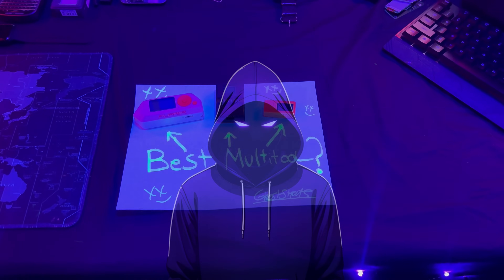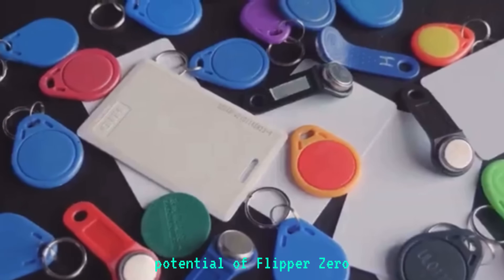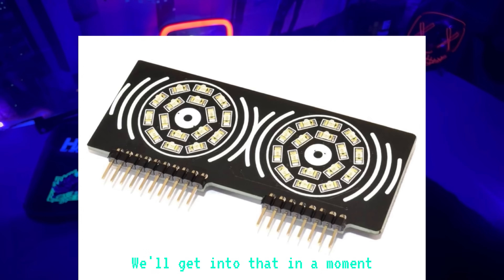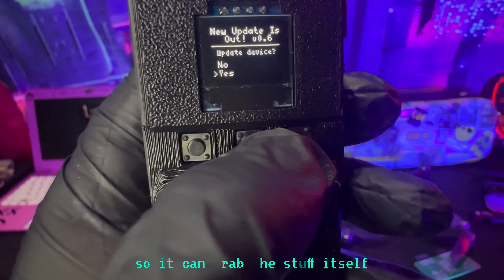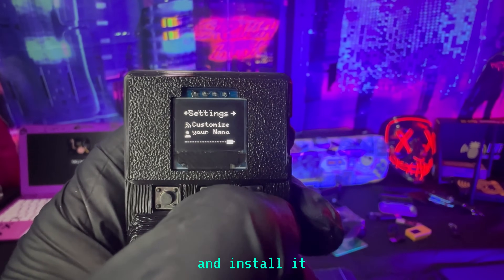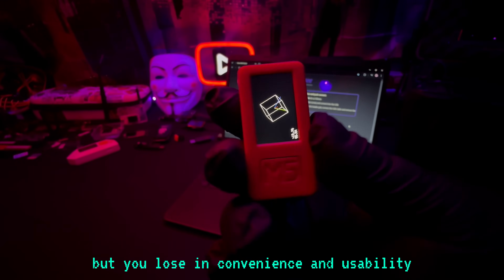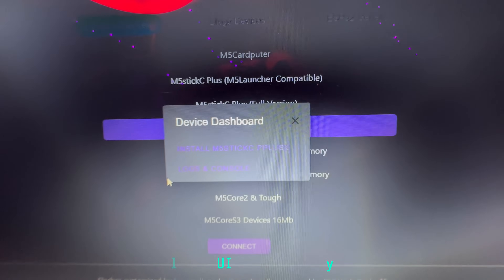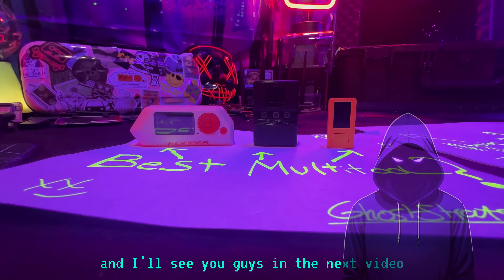Flipper Zero vs BLE Shark Nano vs M5StickC Plus2: Which is Best for You?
In this video, I compare three popular devices: the Flipper Zero, BLE Shark Nano, and M5StickC Plus2, helping you determine which one is the best fit for you based on your needs and experience level. Whether you're a beginner just getting started or an advanced user looking for more features, this comprehensive review breaks down the pricing, usability, comfort, and performance of each device. I’ll also discuss which features make each one unique and highlight what to consider when choosing your next tech gadget.

Topics Covered:

Best options for beginners vs advanced users
Detailed pricing comparison and value for money
Ease of use, comfort, and ergonomic design
Practical applications and potential use cases
Pros and cons of each device